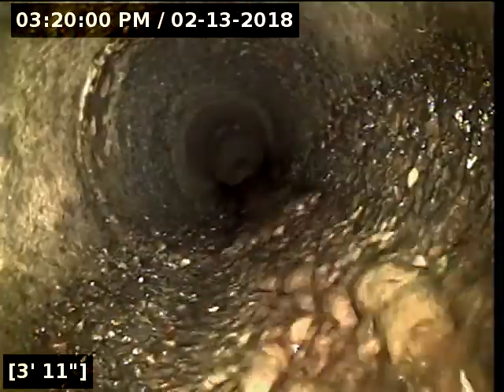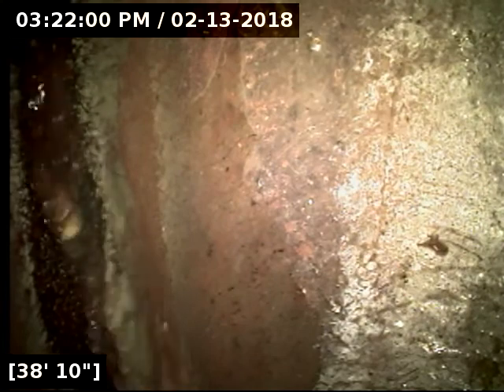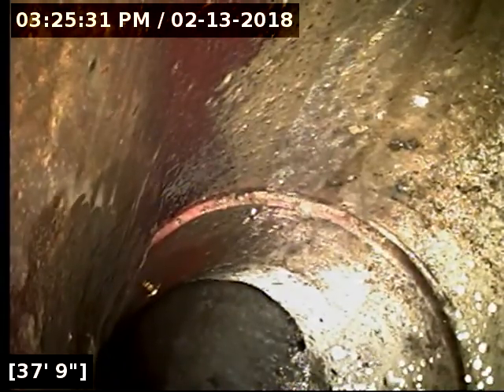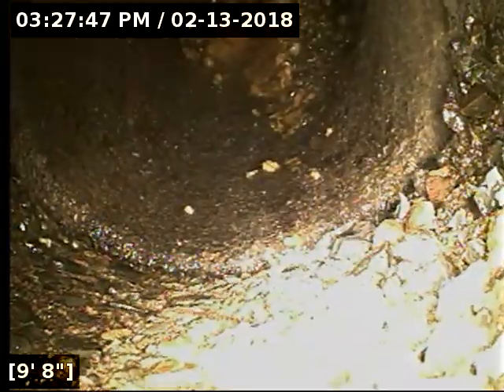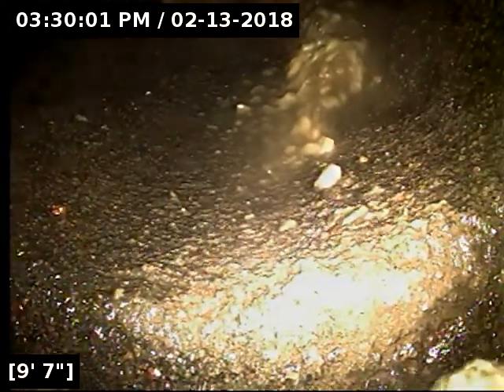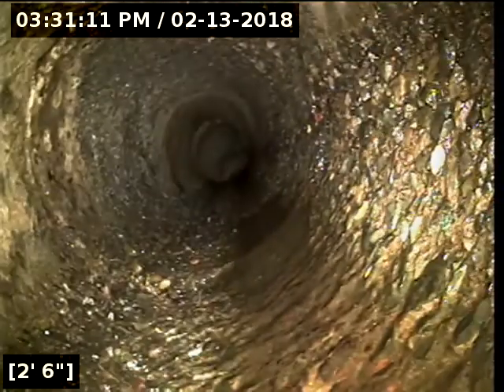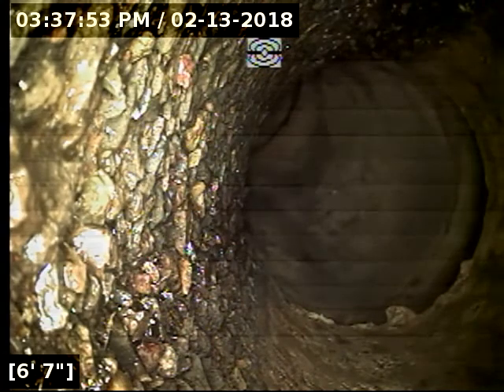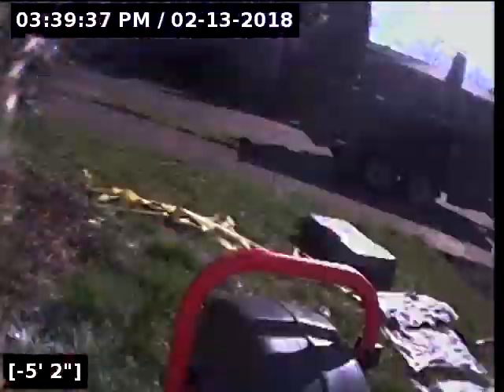4022 se mall st